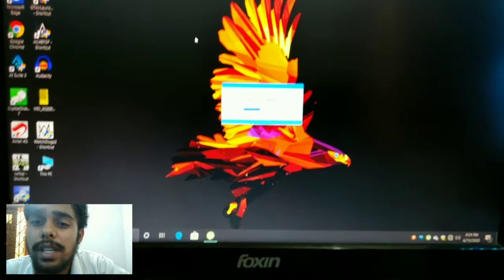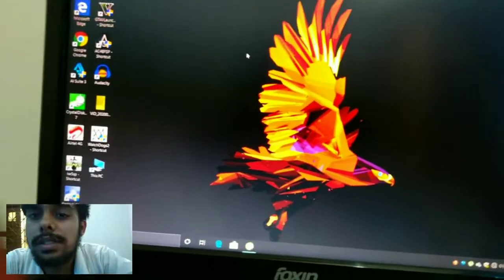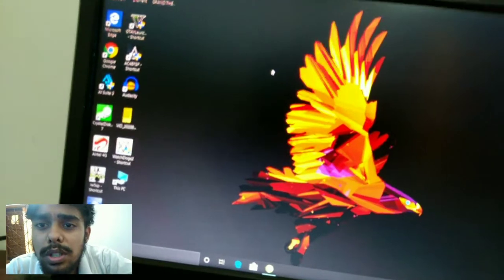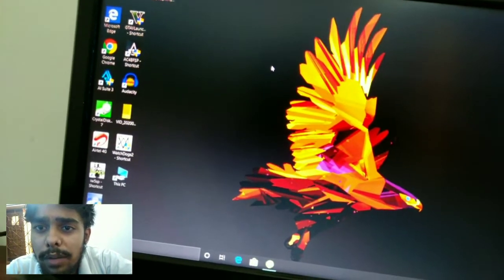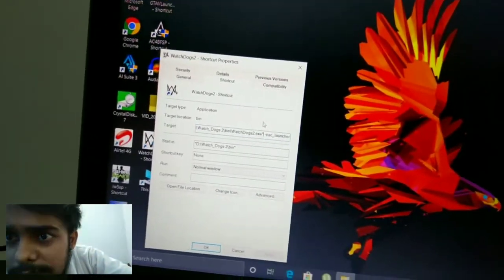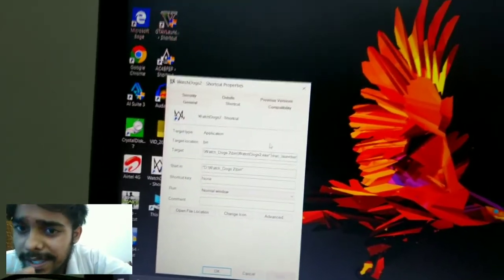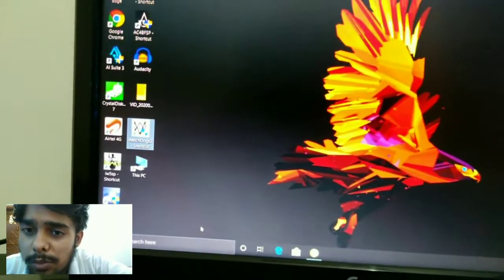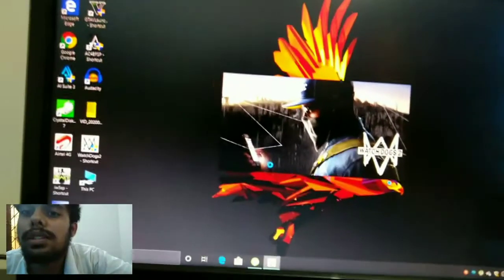EASYANTICHEAT FIX FOR WATCHDOGS 2 (2020) - BYPASS EAC | 100% WORKING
Hiii, It's Nitish here and in this vide i'll show you a little trick to bypass WATCHDOGS 2 EASYANTICHEAT...
JUST ADD THIS IN TARGET FOLDER SHOWN IN VIDEO...
"WATCHDOGS2.EXE LOCATION" -EAC_LAUNCHER

JUST PLACE ** -EAC_LAUNCHER AFTER THE INVERTED COMMAS AND YOU ARE GOOD TO GO!!!